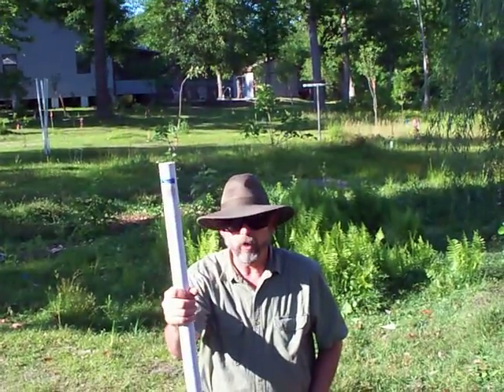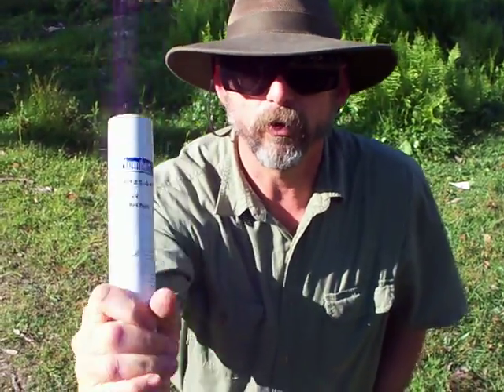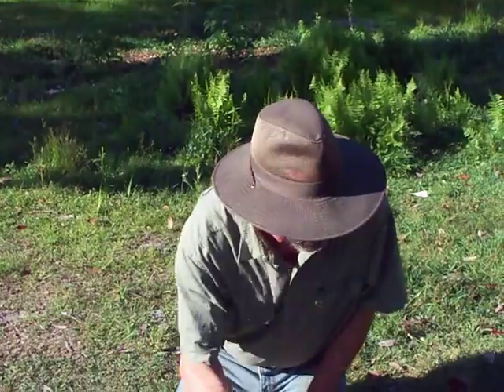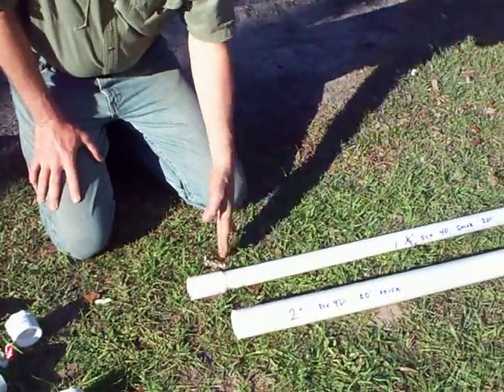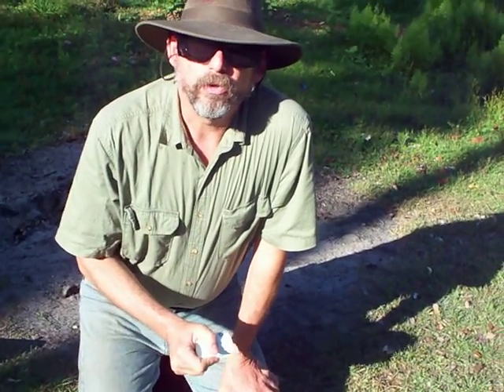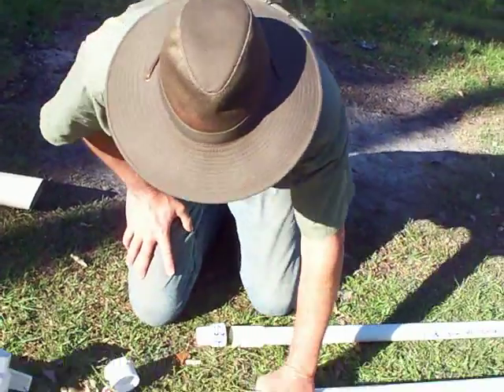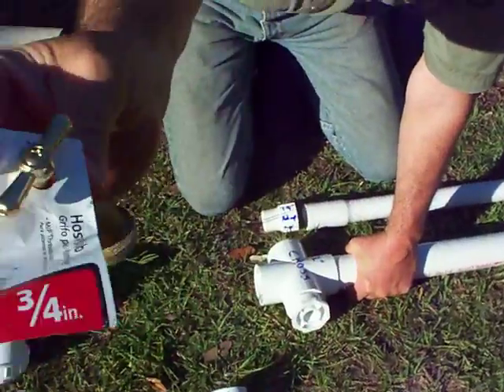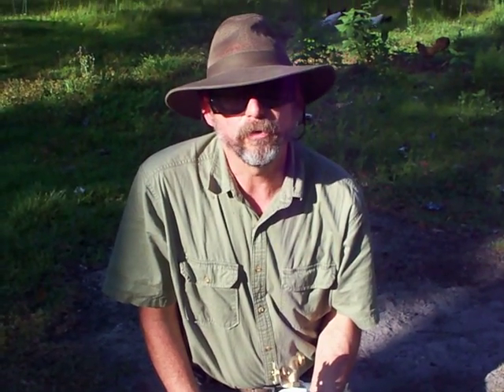Do It Yourself Well Jetting Part 1 Rig Parts